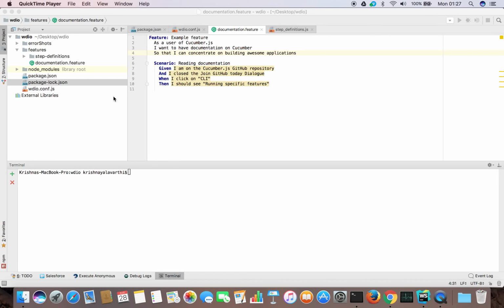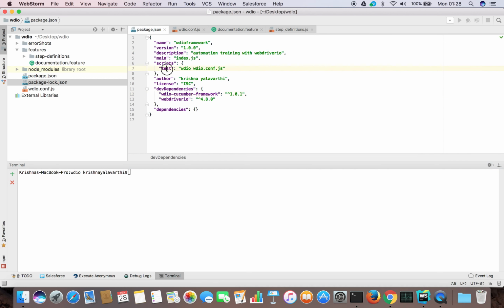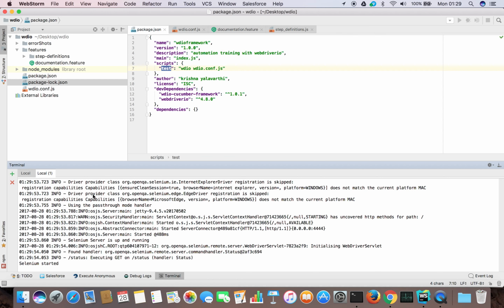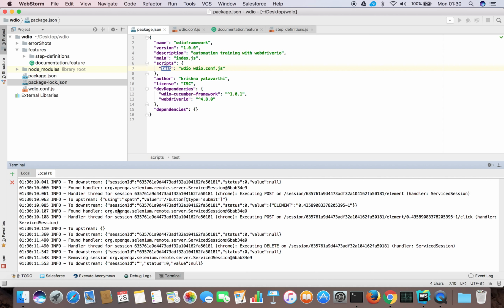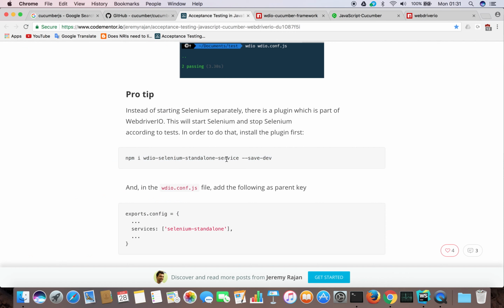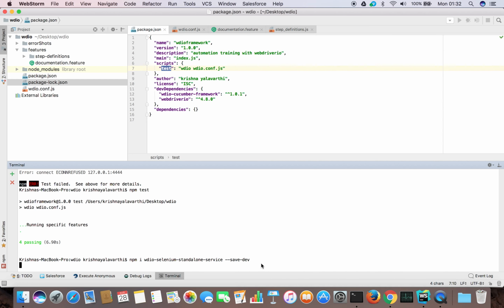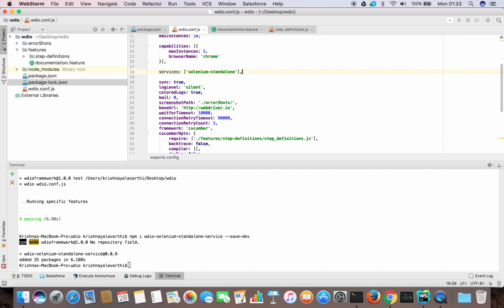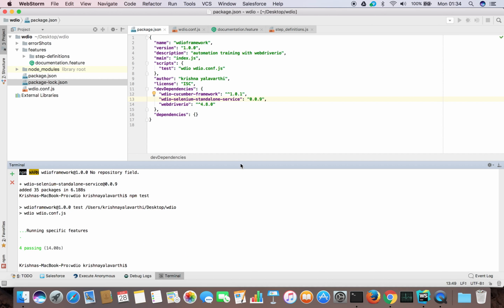CucumberJS(BDD framework) with Selenium Webdriver - selenium standalone as a service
How to run selenium standalone as a service for WebdriverIO